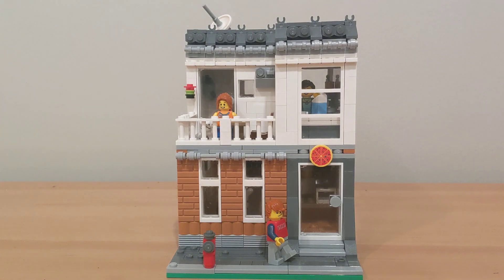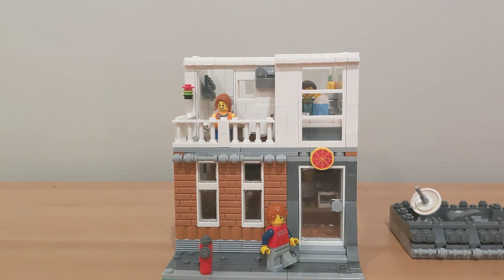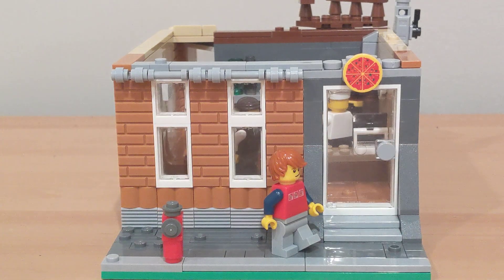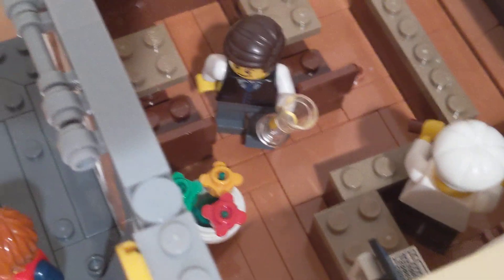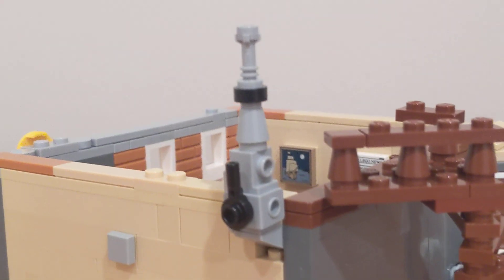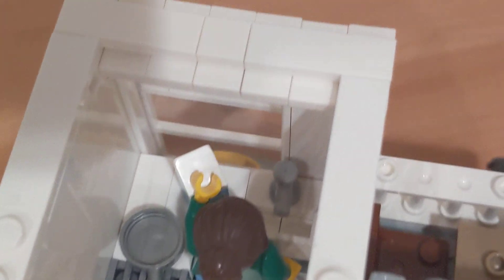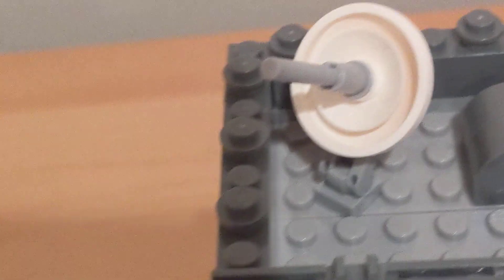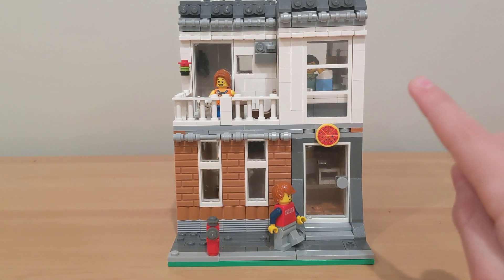Lego Pizzeria Moc Contest